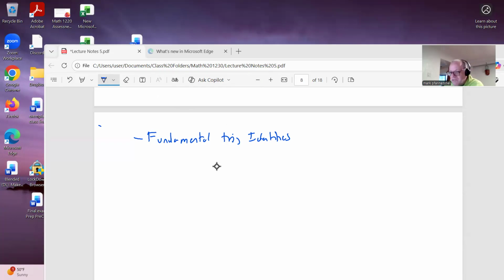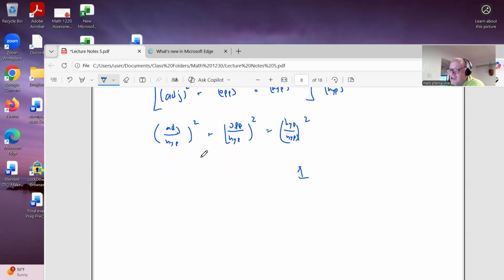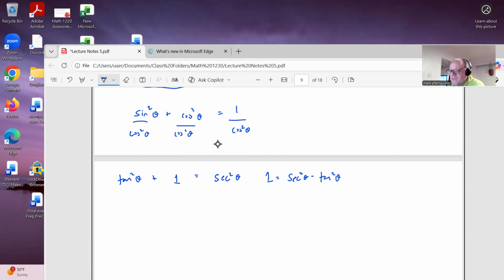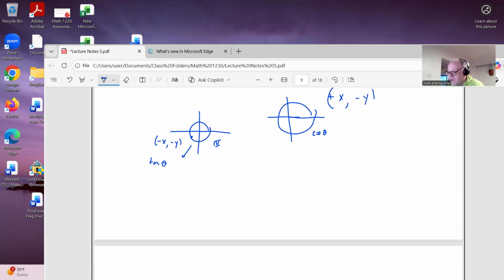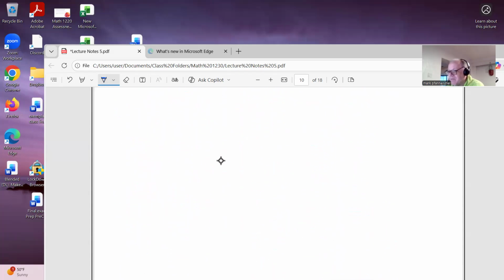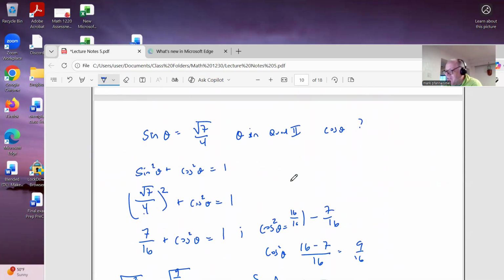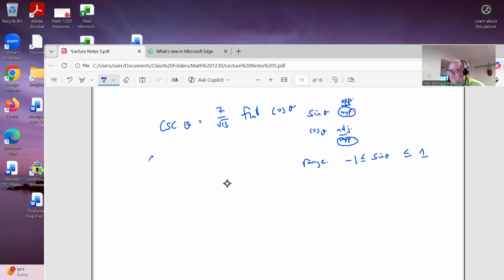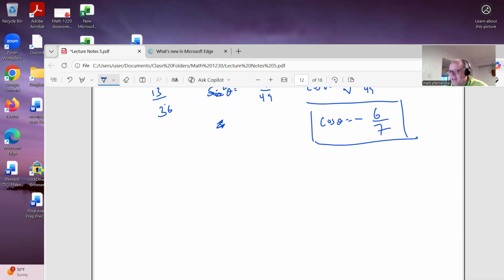Trigonometry 07 Fundamental Identities